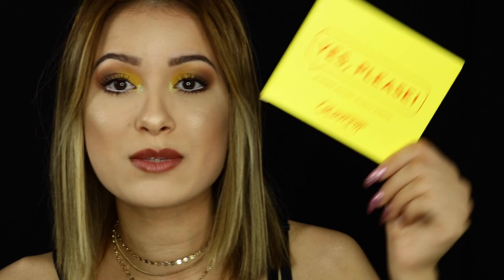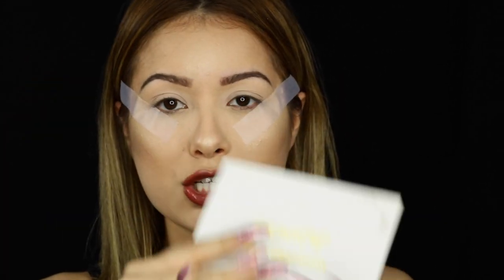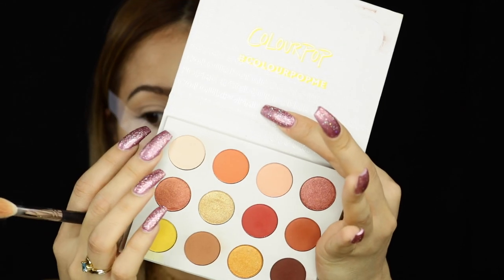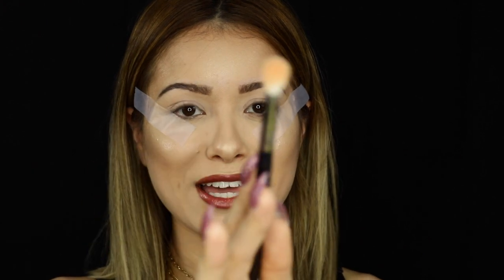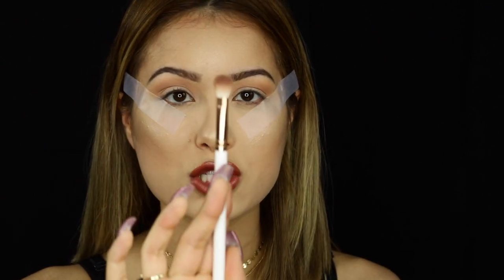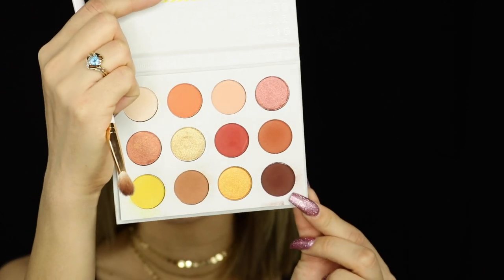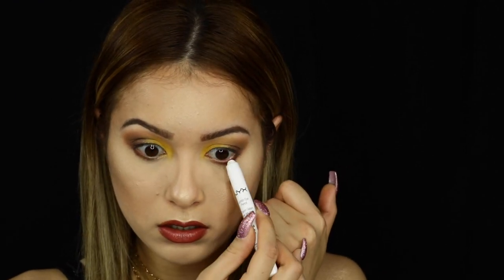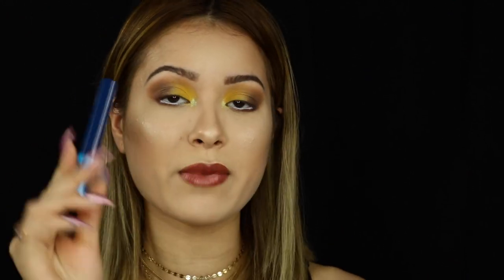COLOURPOP DUPE FOR NATASHA DENONA ?! TUTORIAL + GIVEAWAY!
2.
4. COMMENT ON THIS VIDEO THAT YOU ENTER & YOUR INSTAGRAM NAME
   (GOODLUCK)